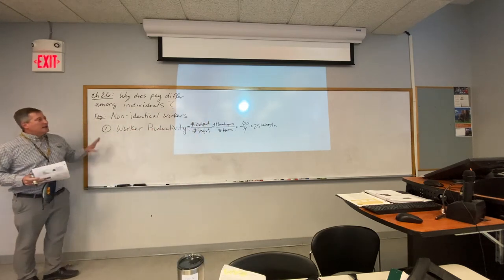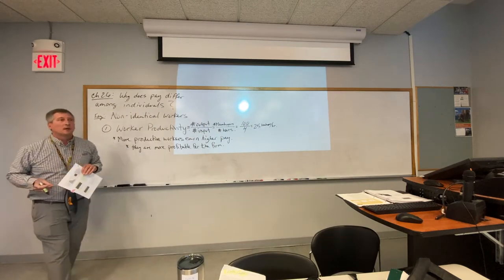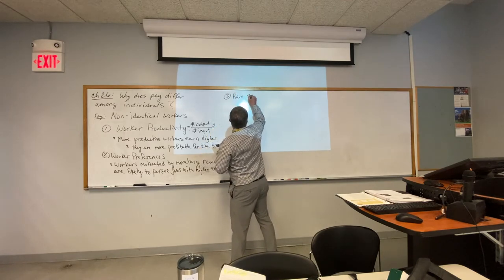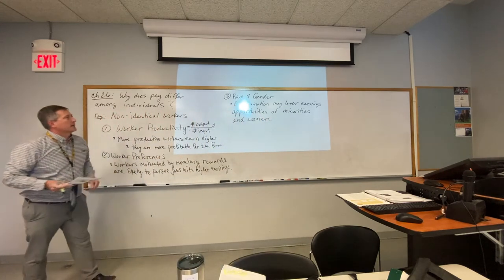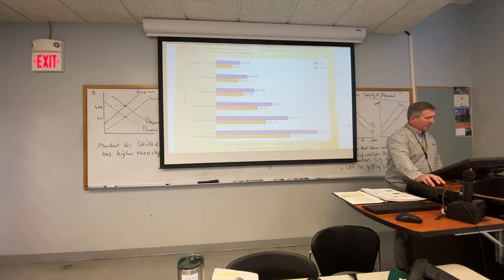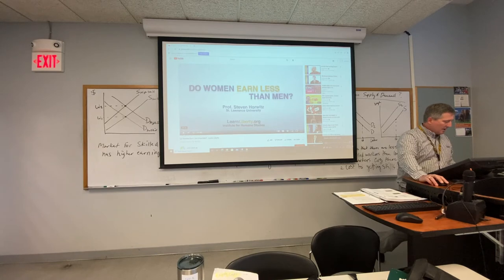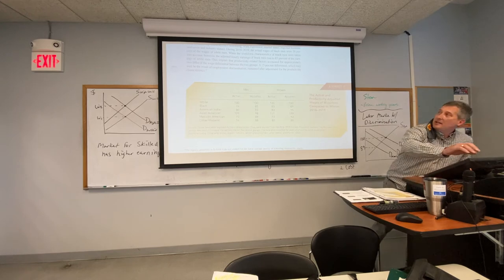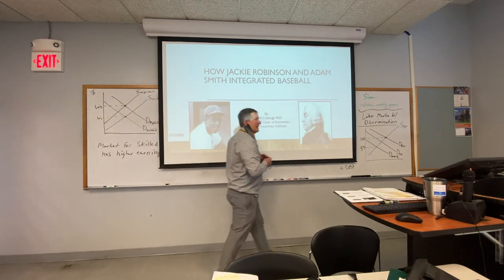Microeconomics S122 2-28